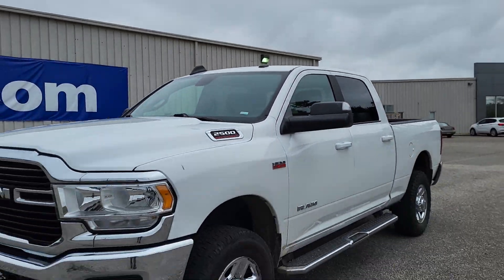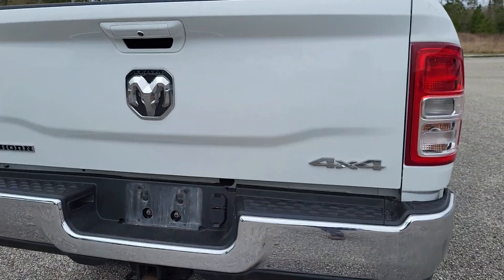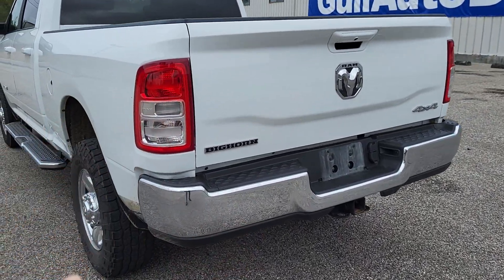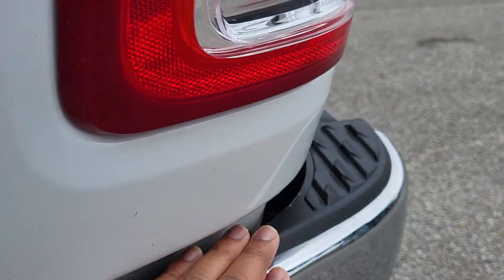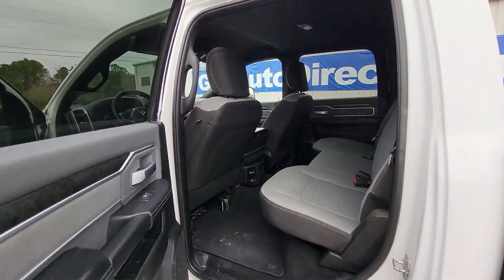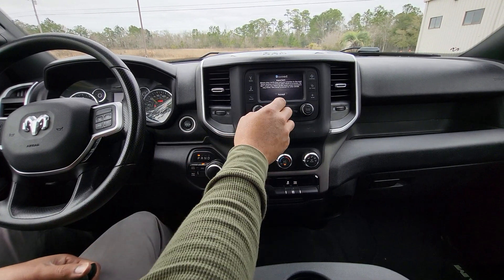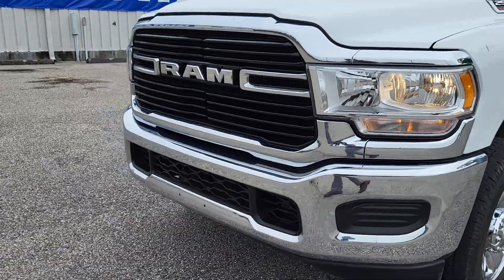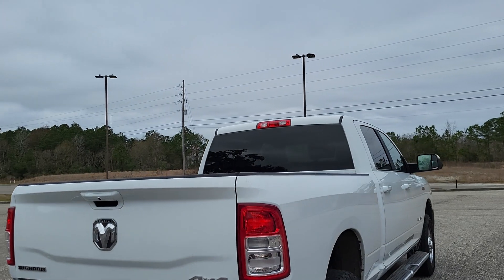2021 Ram 2500 Big Horn GAS GASOLINE ENGINE Crew Cab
WE WILL DELIVER OR PAY FOR YOUR TRIP!